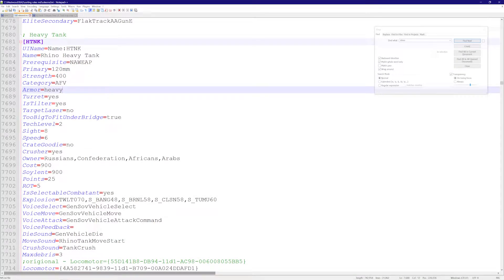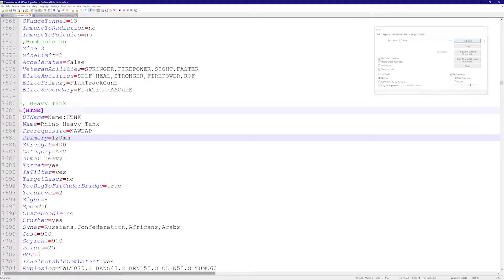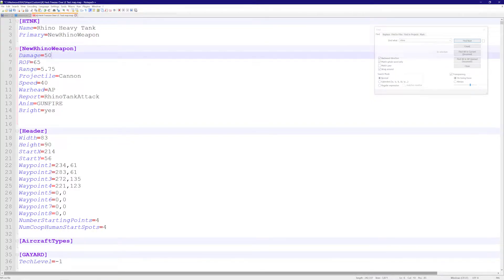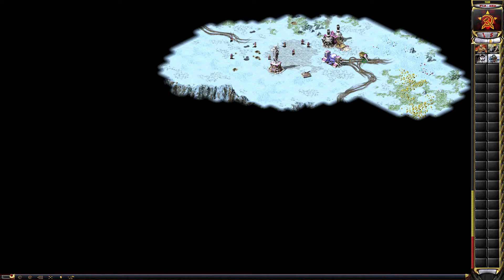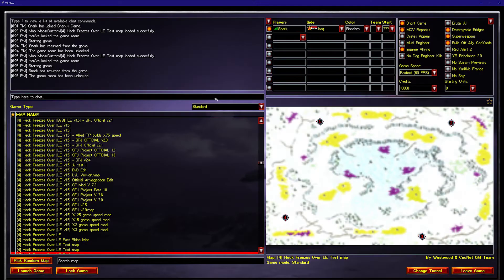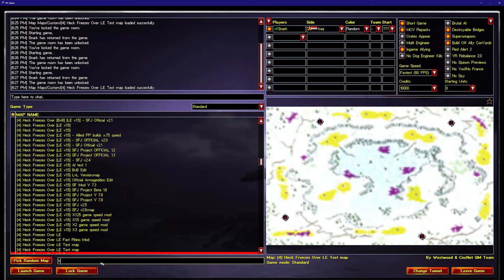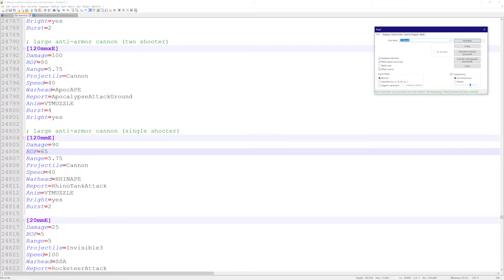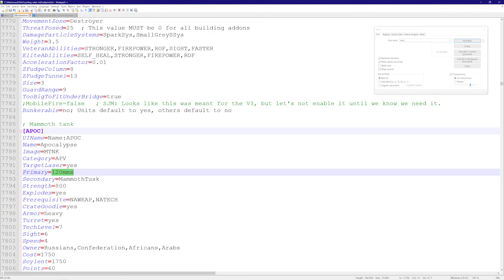Red Alert 2 Yuri's Revenge Modding Tutorial | Weapon Basics